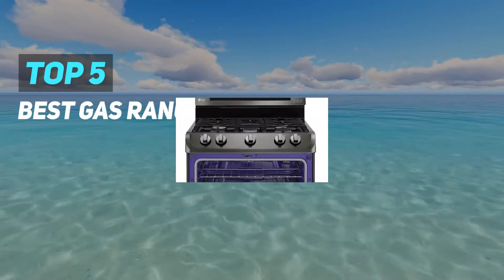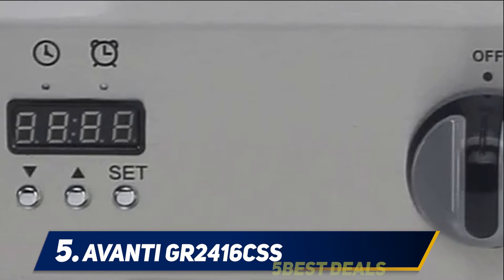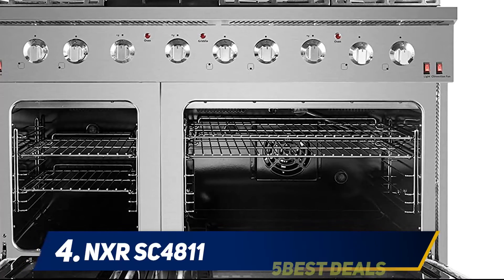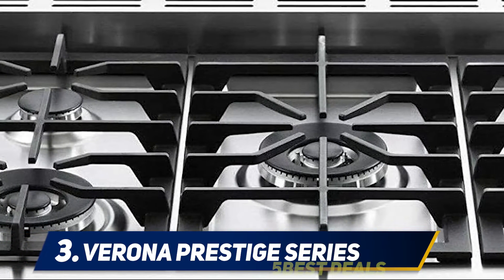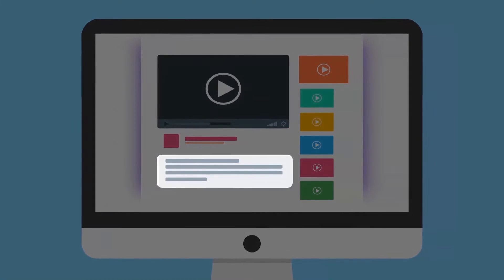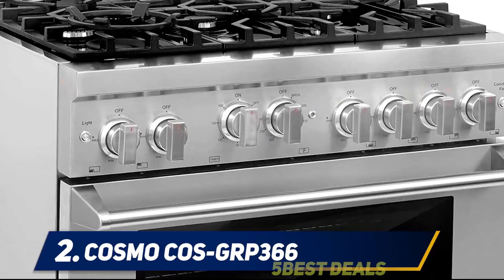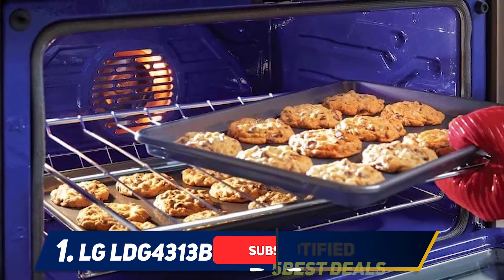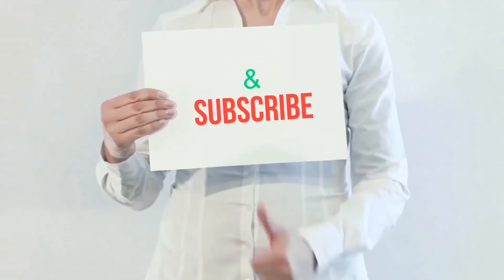Top 5 Best Gas Ranges of 2022?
► Here is the Links For Updated Price Of Best Gas Ranges 2022!
❥ 1  ► LG LDG4313BD ◄
✓ Amazon US
✓ Amazon CA
✓ Amazon UK
❥ 2  ► Cosmo COS-GRP366 ◄
✓ Amazon US
✓ Amazon CA
✓ Amazon UK
❥ 3  ► Verona Prestige Series VPFSGE365DSS ◄
✓ Amazon US
✓ Amazon CA
✓ Amazon UK
❥ 4  ► NXR SC4811 ◄
✓ Amazon US
✓ Amazon CA
✓ Amazon UK
❥ 5  ► Avanti GR2416CSS ◄
✓ Amazon US
✓ Amazon CA
✓ Amazon UK

This is my top 5 Best Gas Ranges, That I mention in this video.